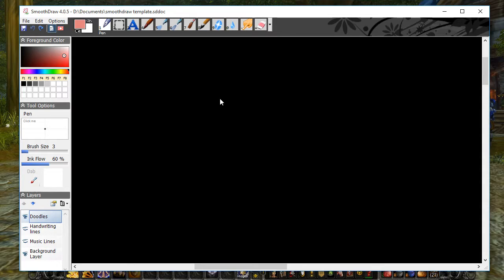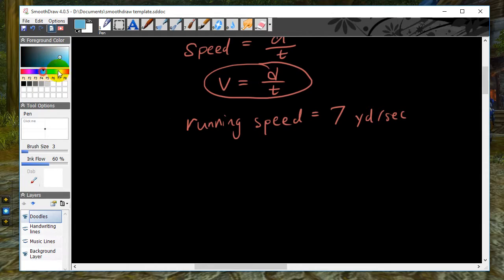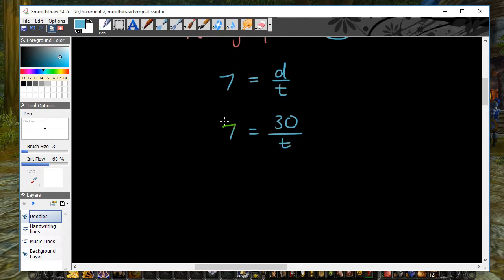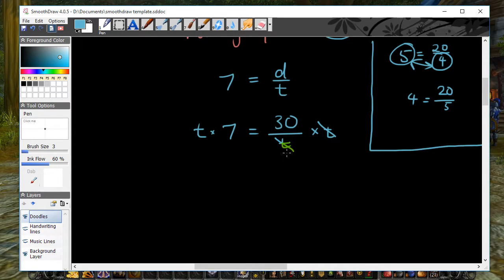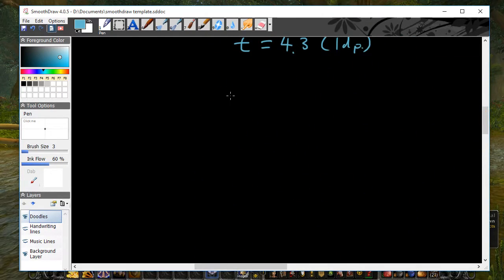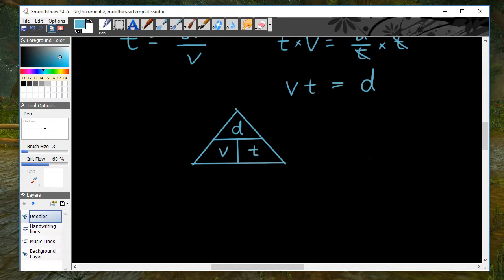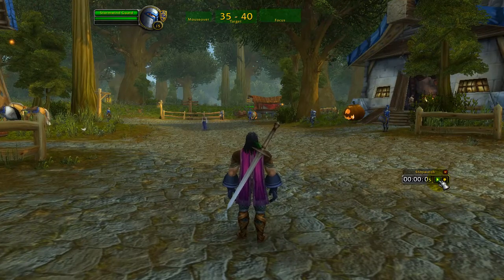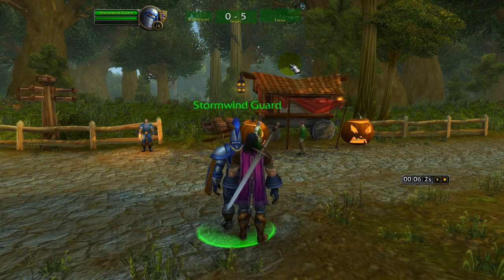Learn Maths from World of Warcraft - Rearranging equations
In this lesson we show you how to rearrange equations to do with speed, distance and time, and then we test it out using WoW to see if it works :)